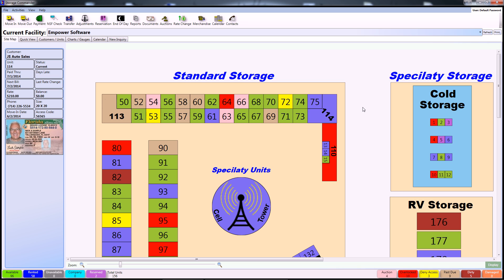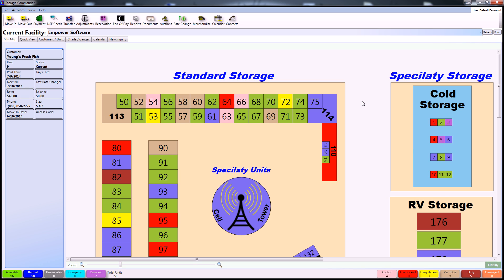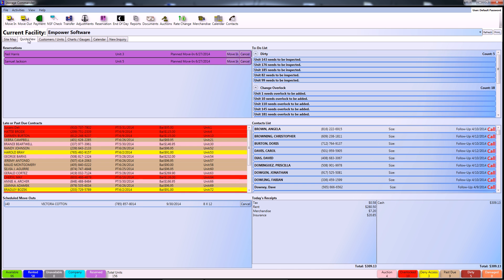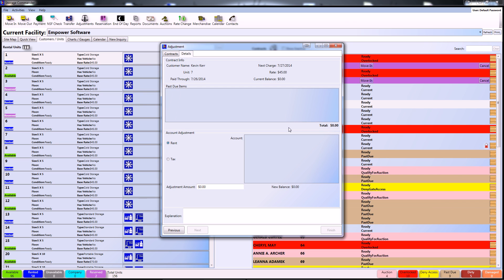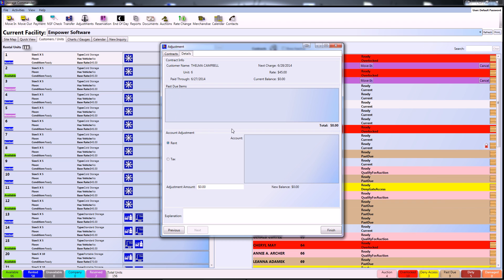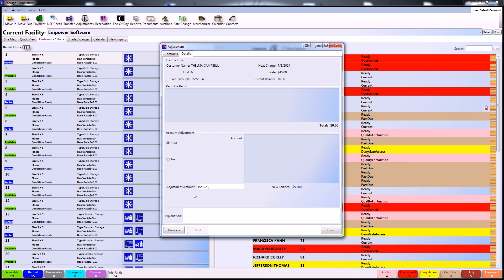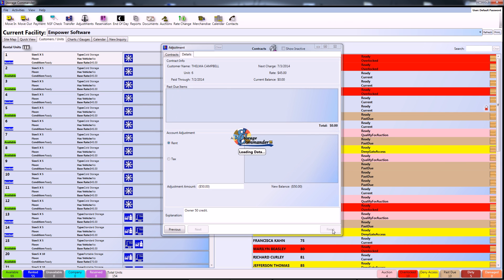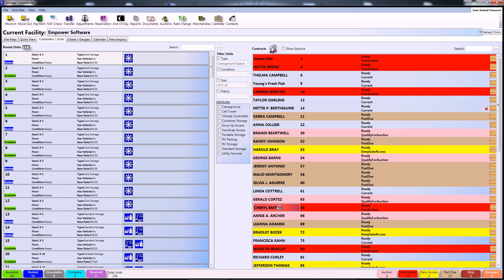Storage Commander - How to Make an Adjustment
How to complete an adjustment using the Storage Commander software. for your free demo!